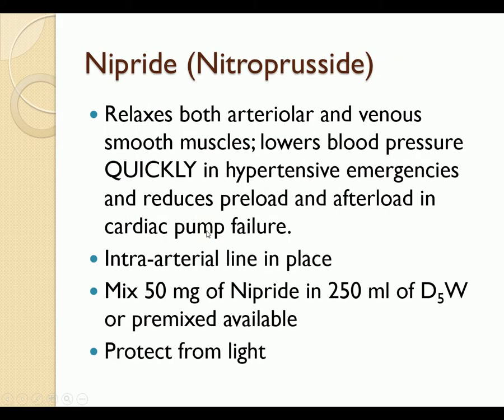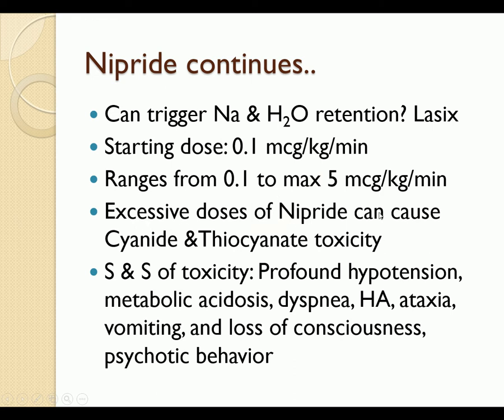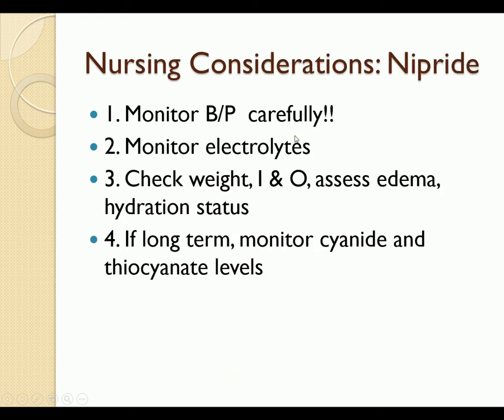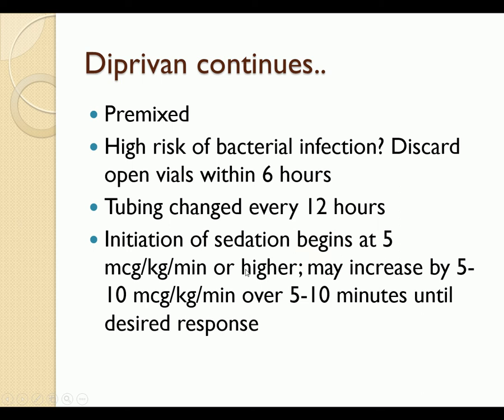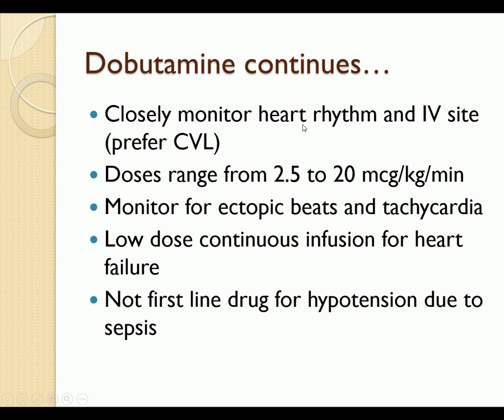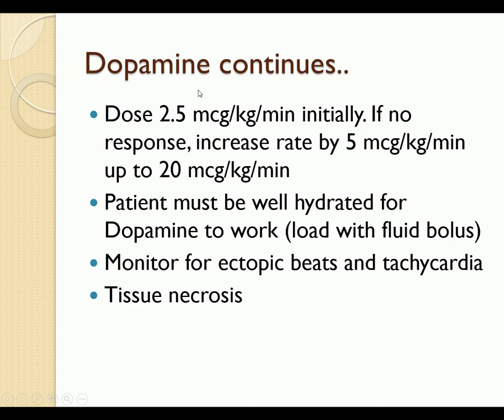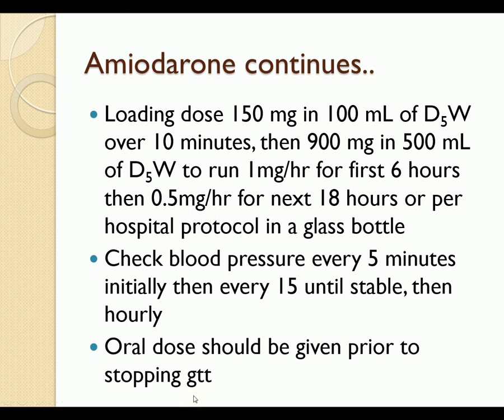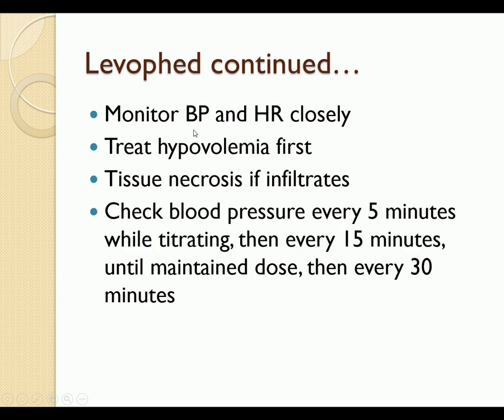Narration of ICU Medications